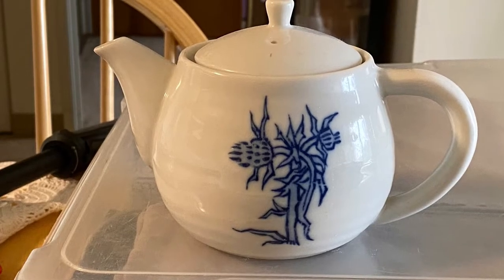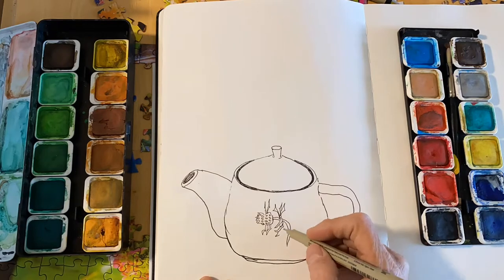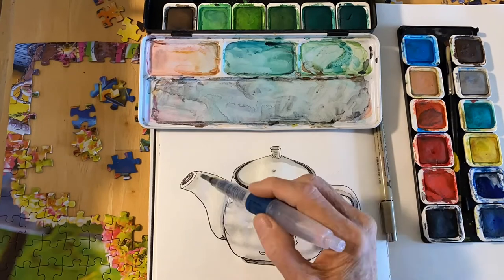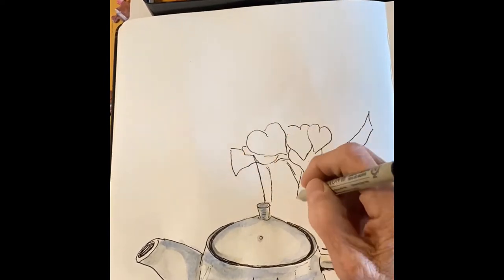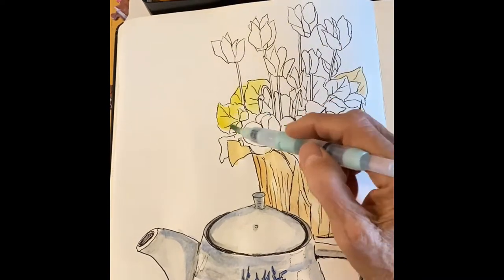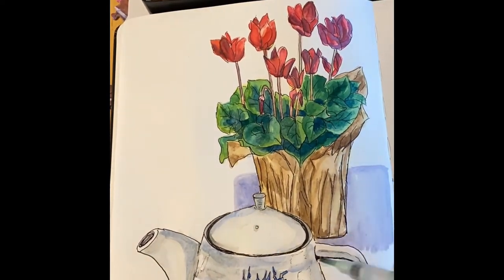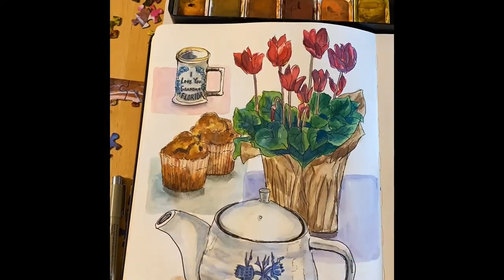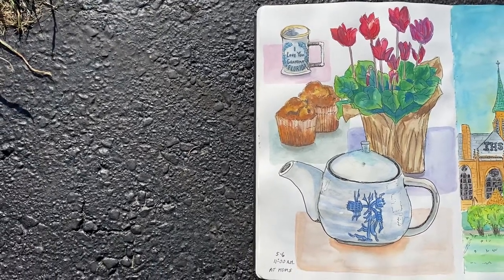Sketch and watercolour of anything you can find!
A how to sketch and watercolour paint in your sketchbook anything.  Practice a glass, spoon, teapot, plant, your food, a toy, a stuffed animal or anything that appeals to you.  It’s a great way to fill your sketchbook and get in much practice as well.

Busko
N8M 2Y1